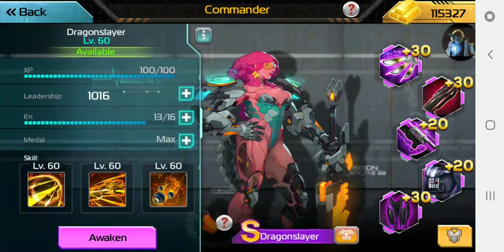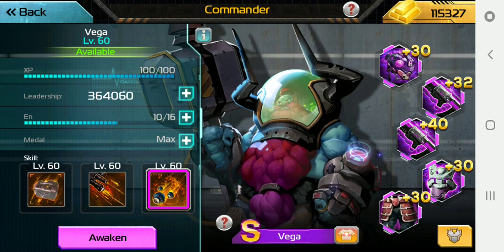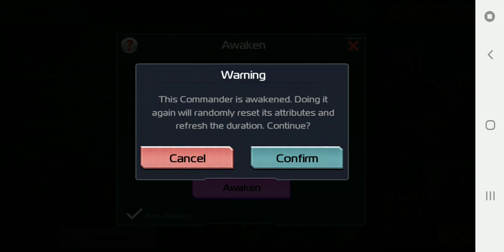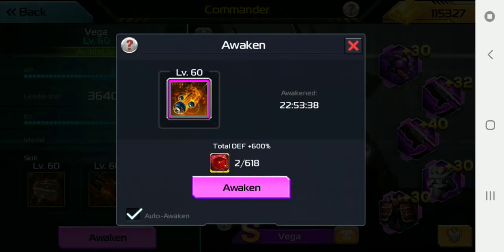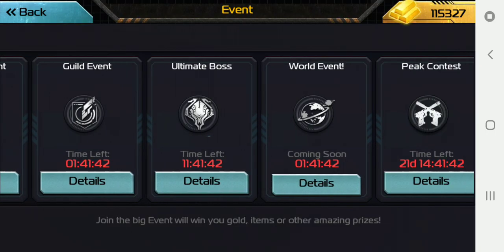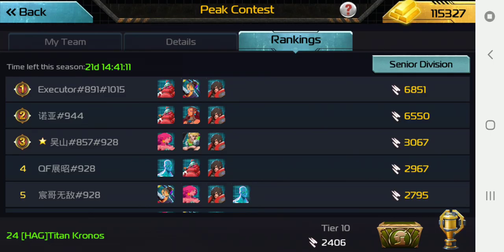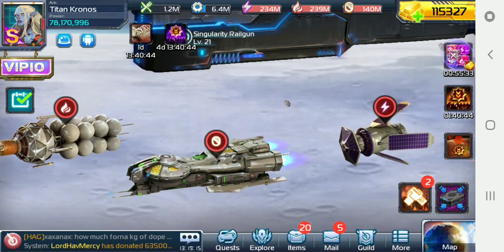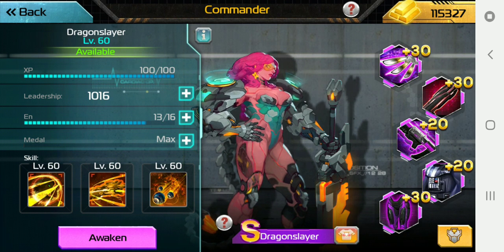Ark of war vega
Reasons to main Vega for a guildmate of mine